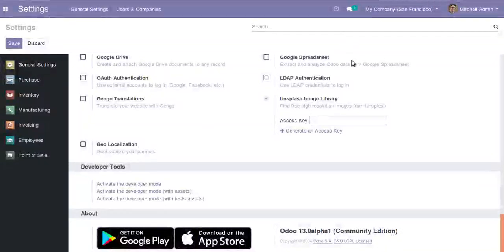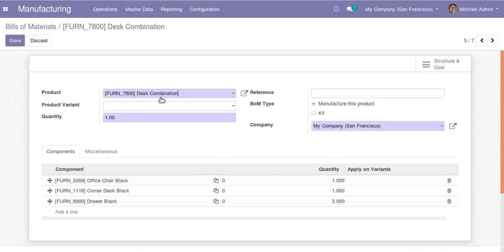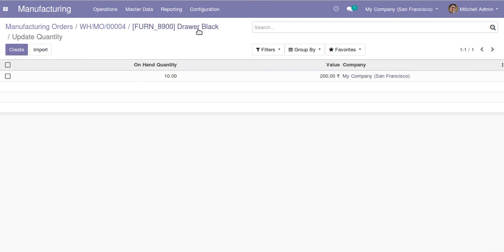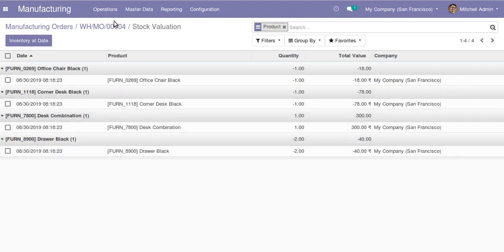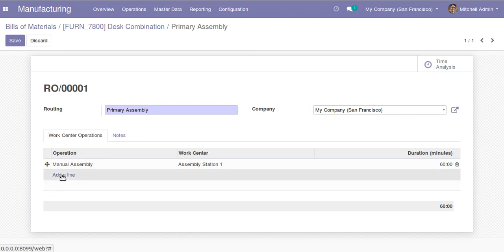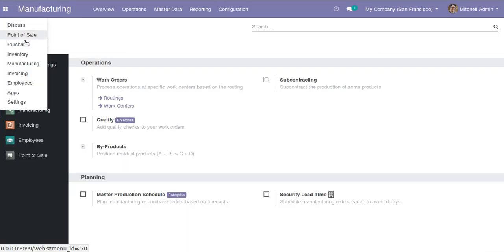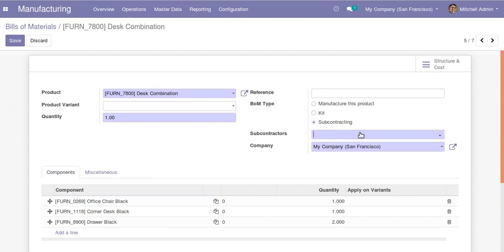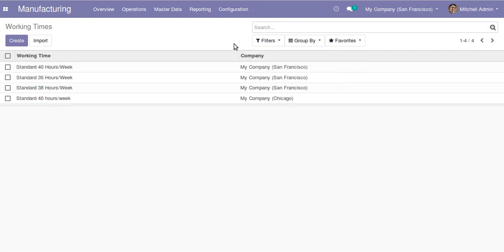Odoo 13 Manufacturing Working and Overview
Manufacturing working and features odoo13. Odoo 13 manufacturing module and its working.